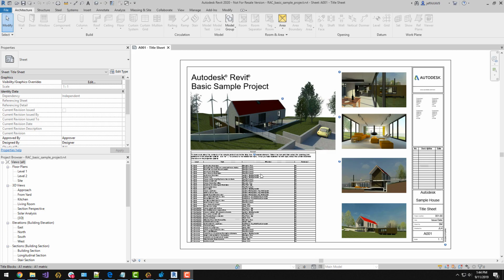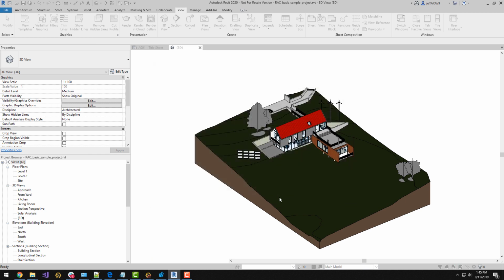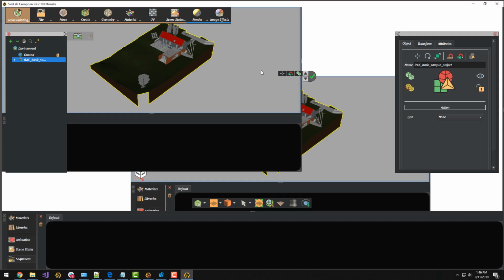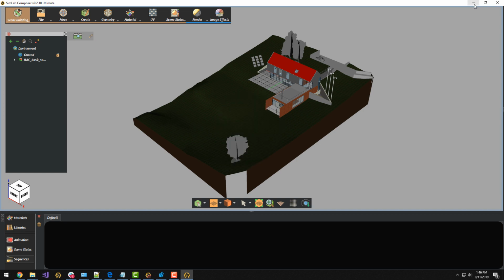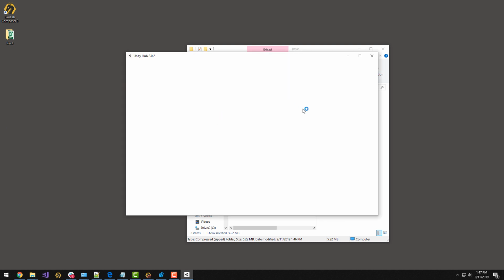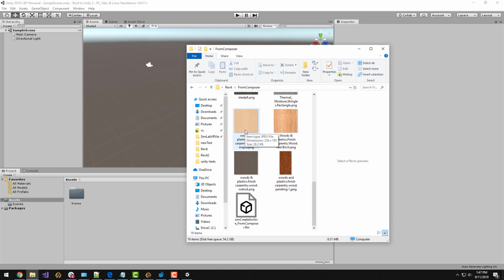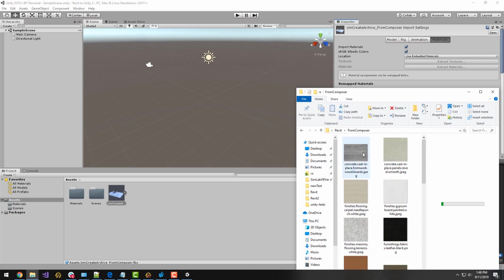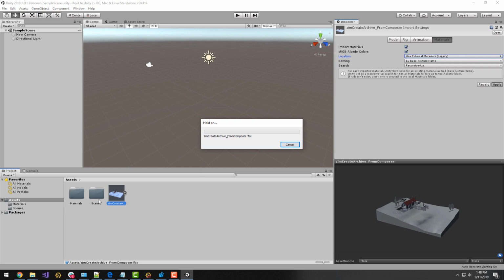Revit to unity with textures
This video shows all the steps in the article revit-to-unity-with-textures in the blog VR For CAD

It describes a simple process to get your model ready for VR with textures in Unity